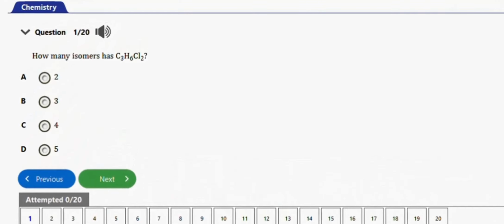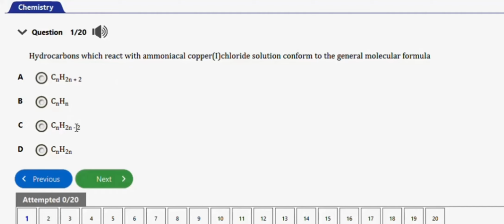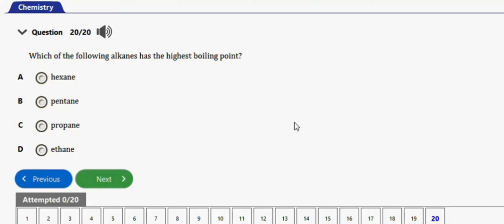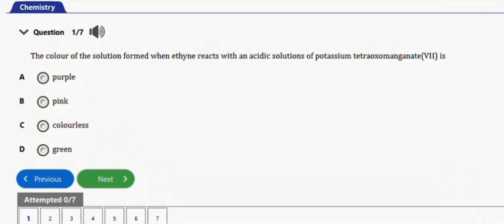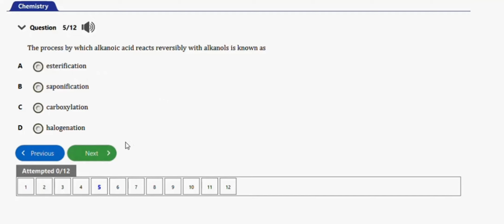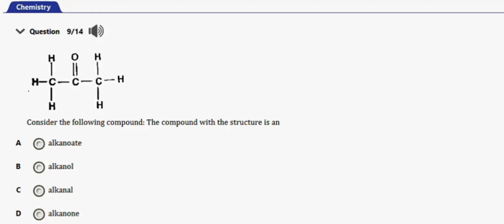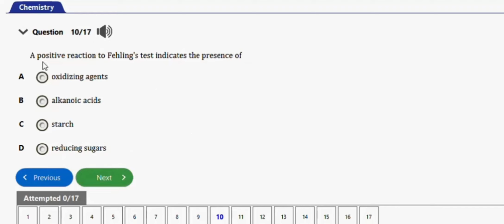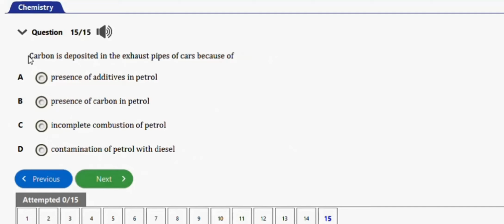JAMB & WAEC Organic Chemistry Questions & Answers 2026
JAMB chemistry topics and syllabus are some of the basic things aspiring Nigerian university science based students take during JAMB exam

In this JAMB organic chemistry past questions and answers revision online tutorial video, I answered repeated JAMB organic chemistry questions.

This online tutorial video is a definite guide to understanding the top JAMB organic chemistry repeated questions with answers.

JAMB chemistry online tutorial